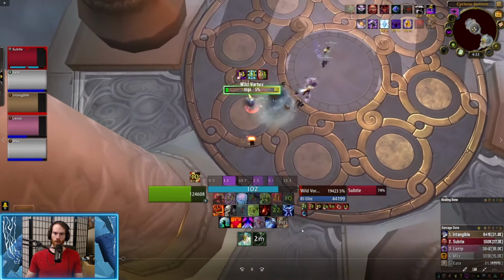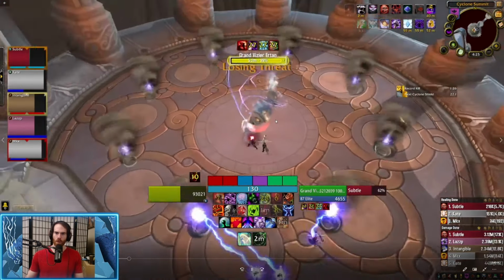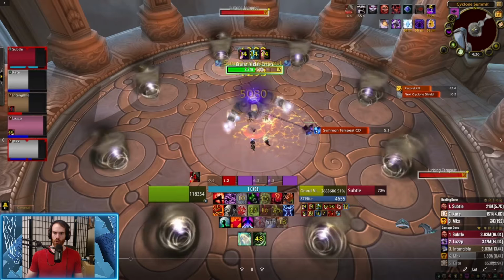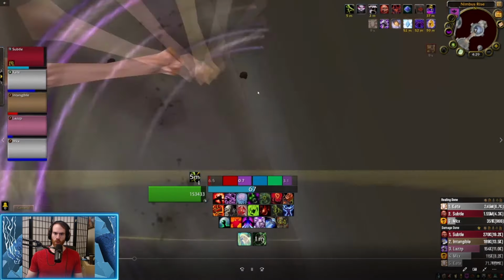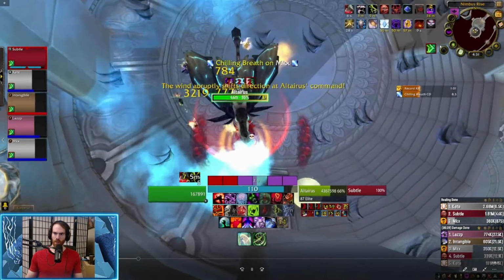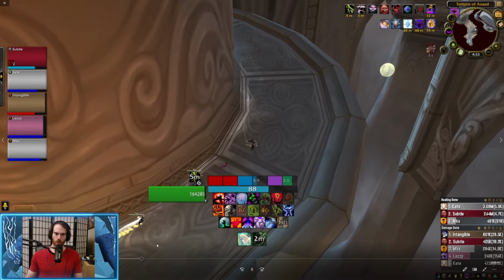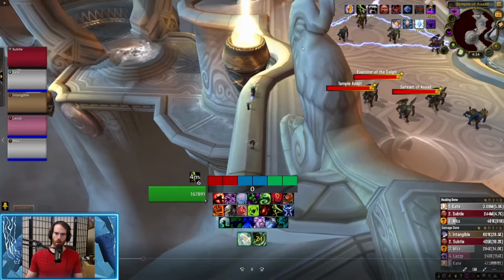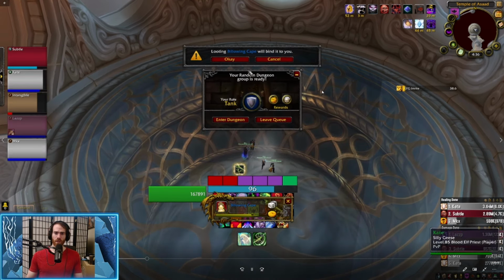Heroic Vortex Pinnacle Tank Walkthrough | Cataclysm Classic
Join to support me and get perks like early video access, log review, shoutouts, special Discord roles, and coaching:

for commissions